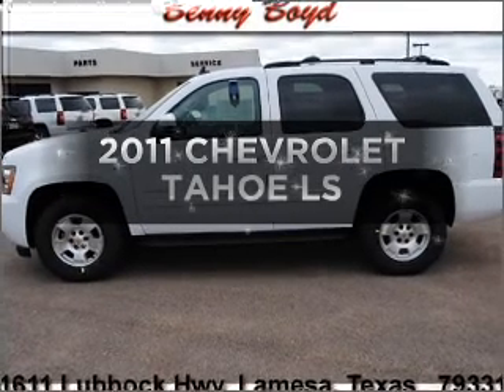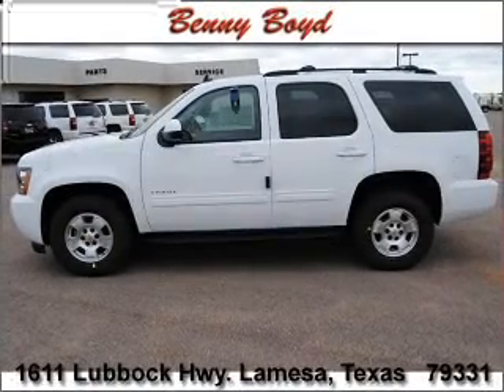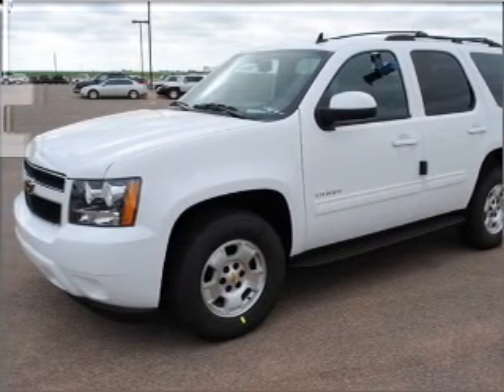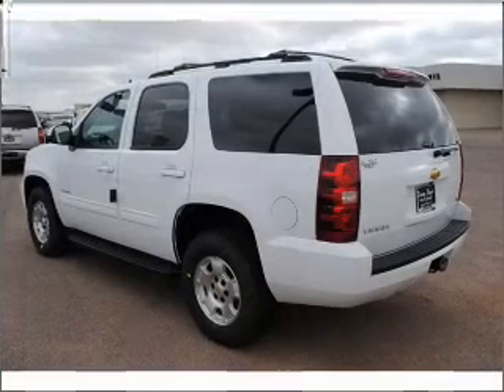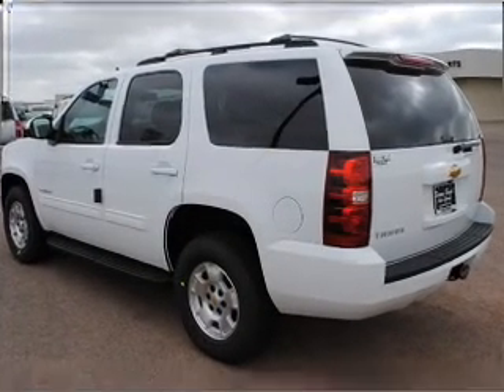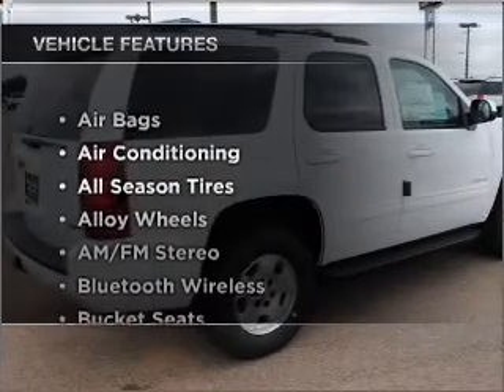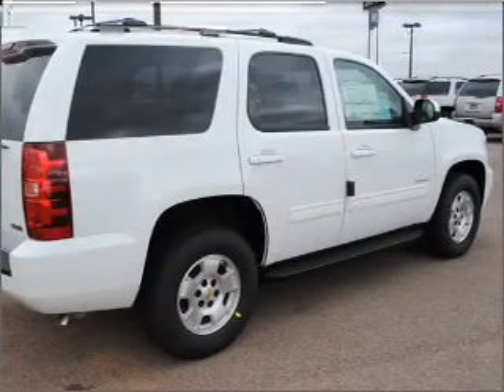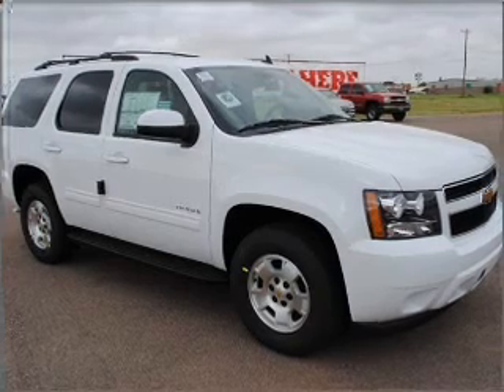2011 CHEVROLET TAHOE - Lamesa TX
Year: 2011
Make: CHEVROLET
Model: TAHOE
Trim: LS
Engine: 5.3 liter 8 cylinder ohv
Transmission:
Color: white
Mileage: 15
Address:
1611 Lubbock Hwy.